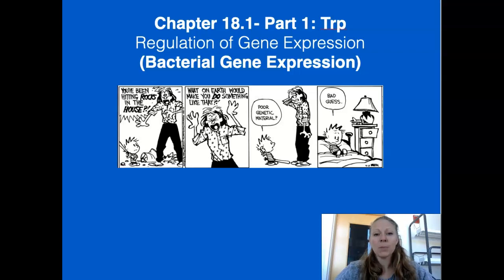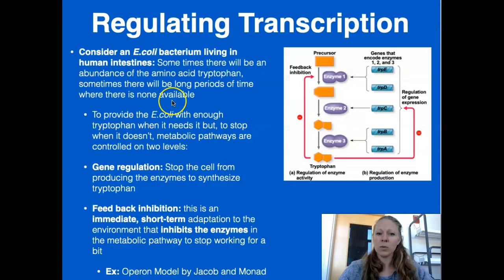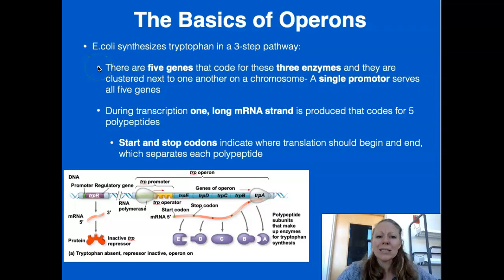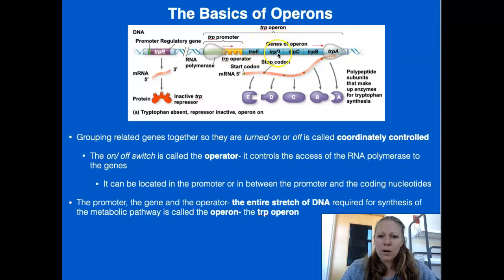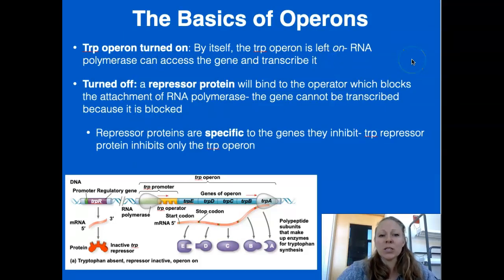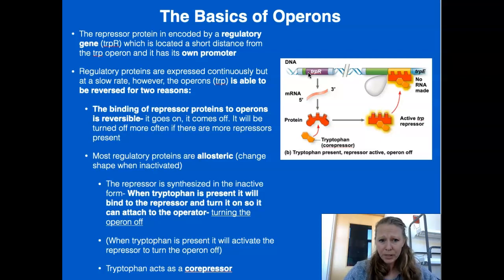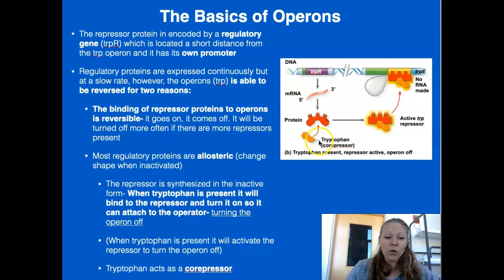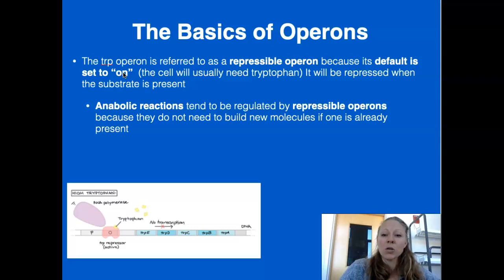AP Bio: 18.1 Part 1 - The Trp Operon